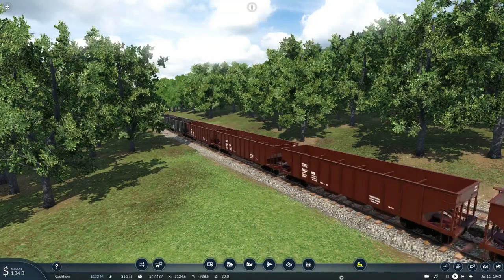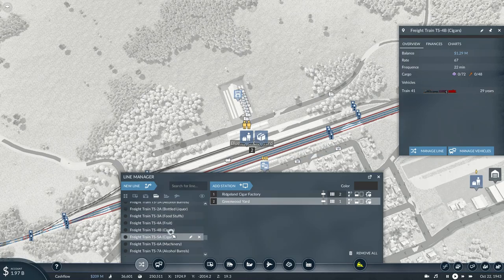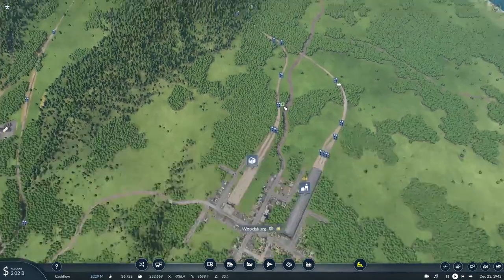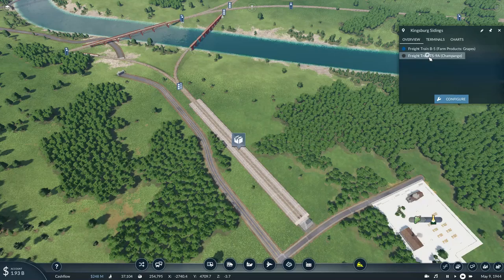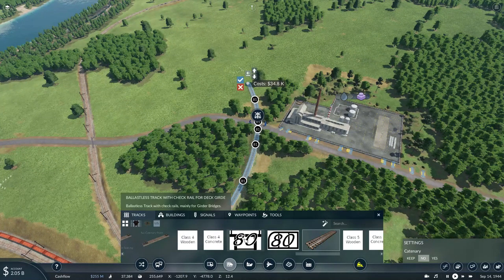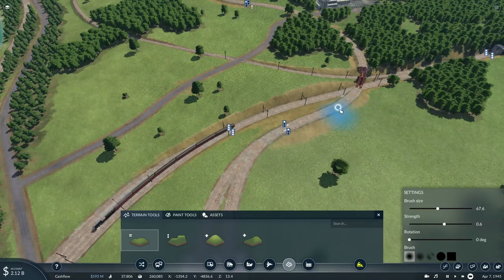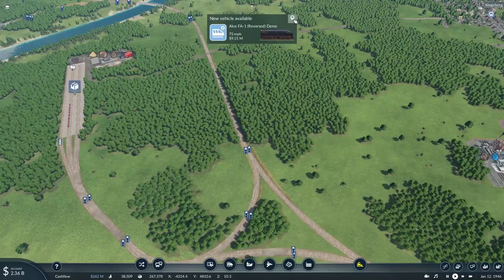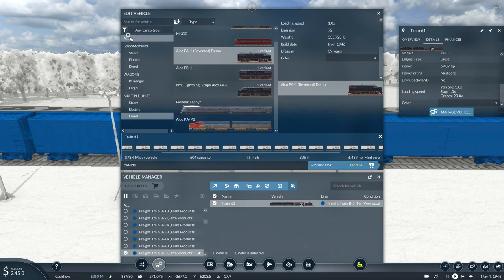Let's Play: Transport Fever 2 (Free Mode Game Part 28: Renaming lines and building new ones)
In the previous episode, as we enter the WWII era, we replaced some of our equipment with newer motive power and established new services to get more cargo shipped to the cities, and in this episode, we near the end of the war years and head to the postwar age as we still got a few more decades to complete our tasks, and use a newly released mod replicating a freight diesel from ALCO.

=Mods Used=